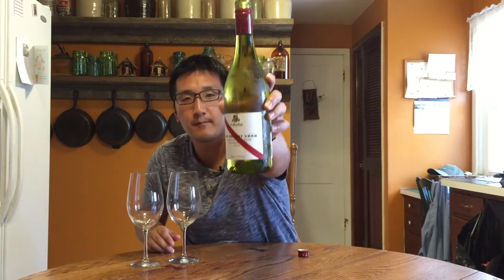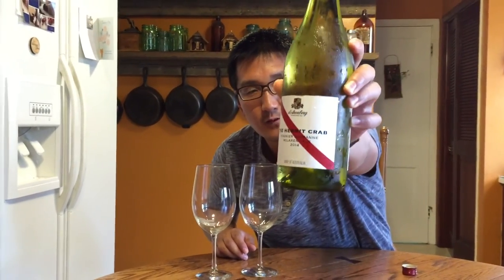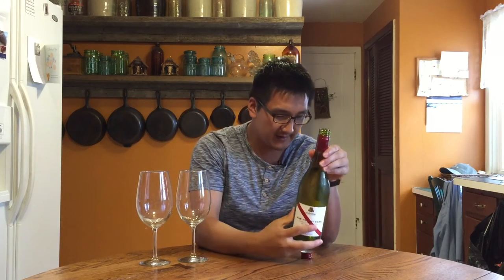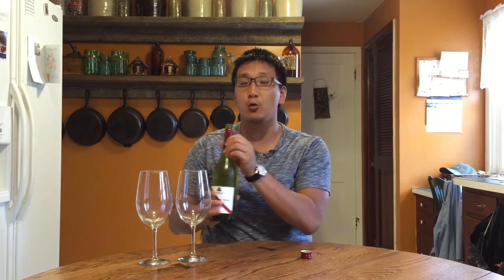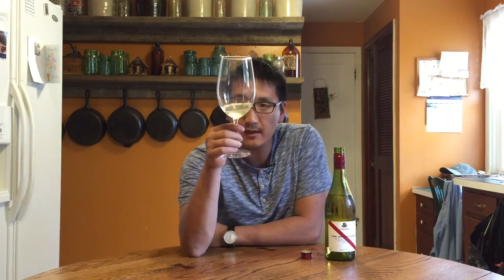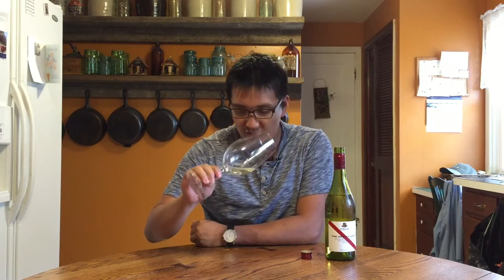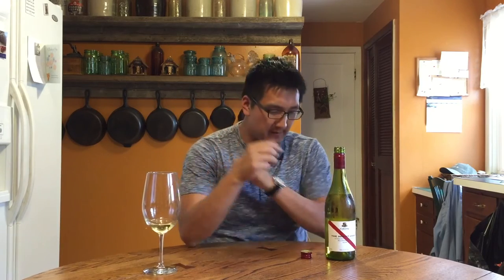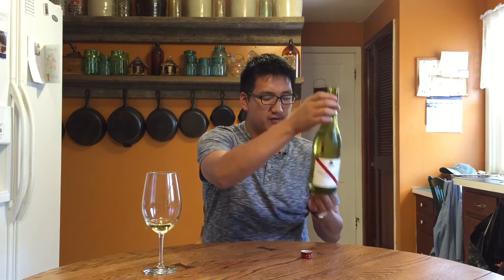Australian Wine: d'Arenberg Hermit Crab Viognier/Marsanne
Exotic Wine Travel tasting an Australian wine. The d'Arenberg Hermit Crab is made from Viognier and Marsanne and is stunning at this price. Discover rare wines and unique wine regions with us!

Wine featured in this episode:
d'Arenberg The Hermit Crab Viognier Marsanne 2014

FOR MORE WINE FUN, NEWS, AND ARTICLES.